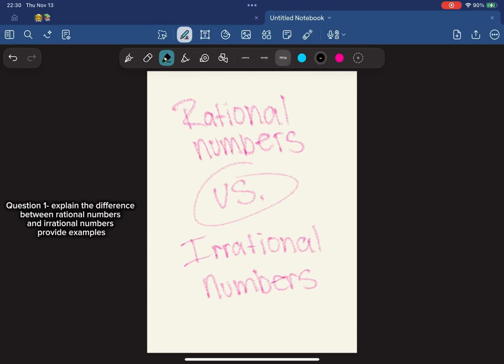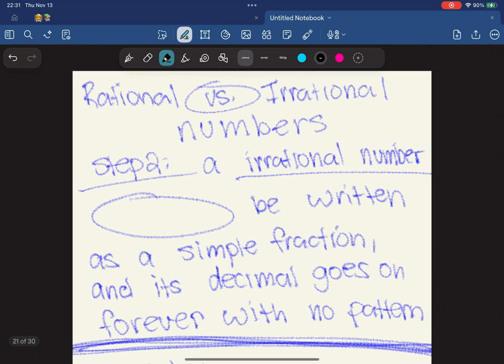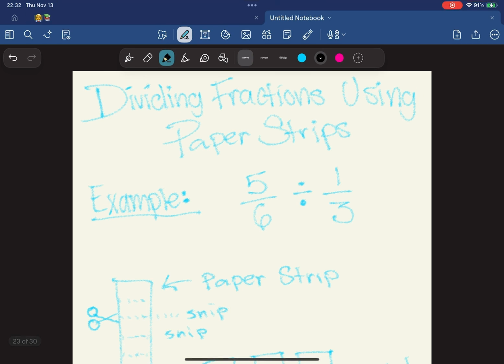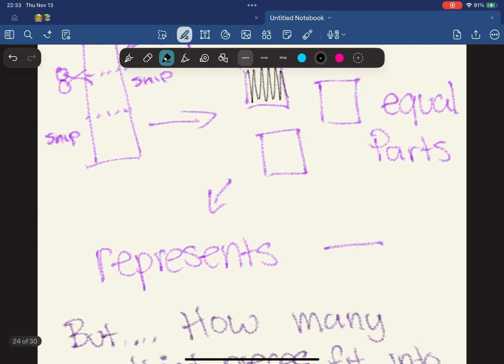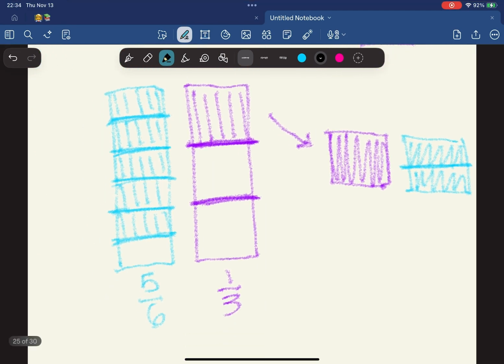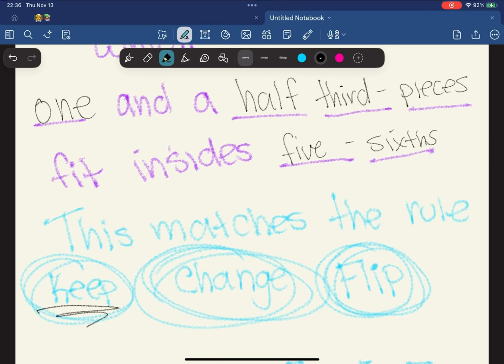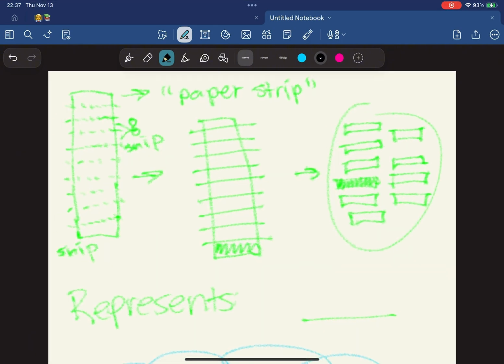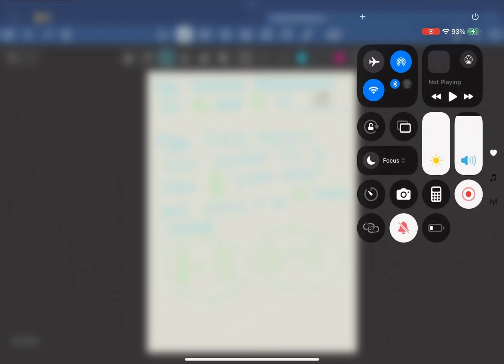Project 3 Avalos